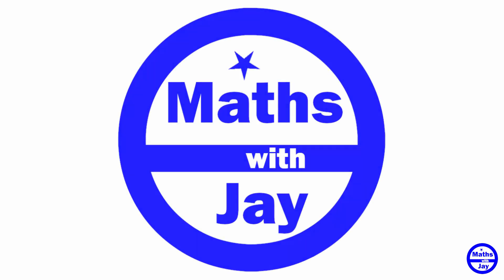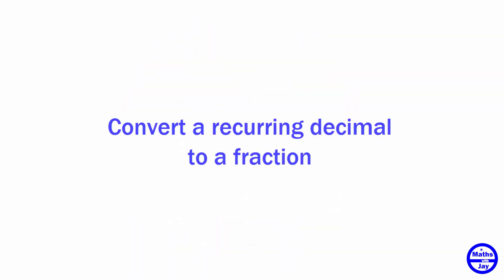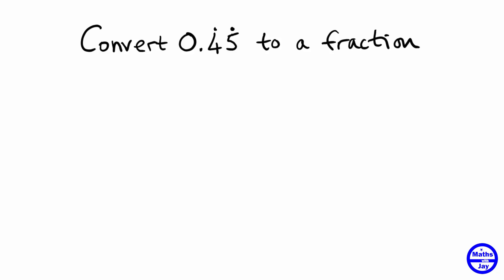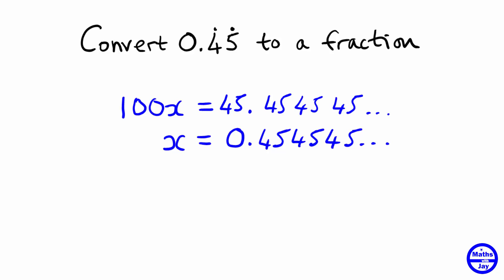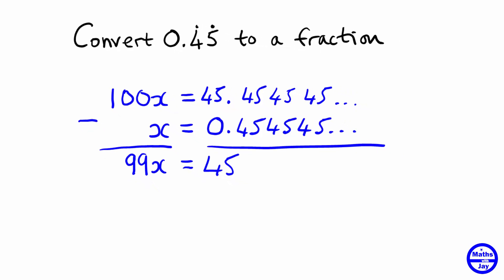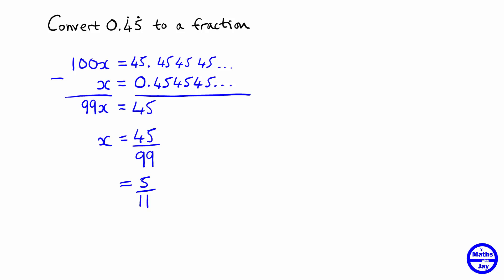Convert 0.454545... to a fraction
How to convert a recurring decimal to a fraction.
SUBTITLED
0:00 Introduction
0:15 Write decimal as x
0:44 Write 100x
1:12 Subtract
1:45 Divide
1:52 Cancel
2:05 Check?